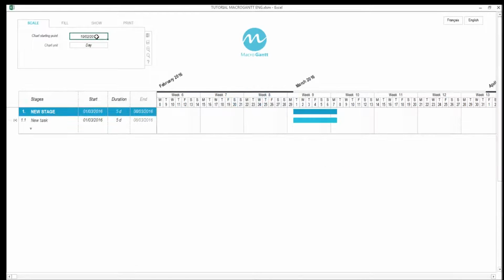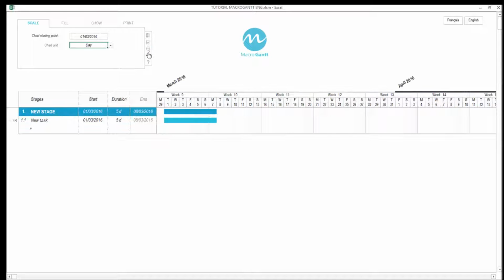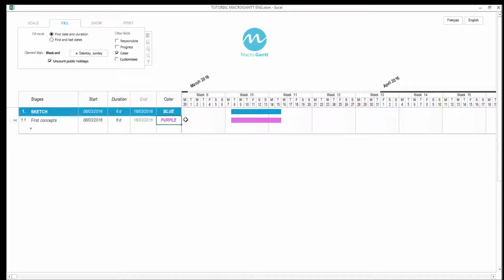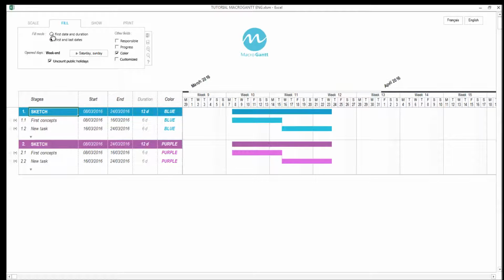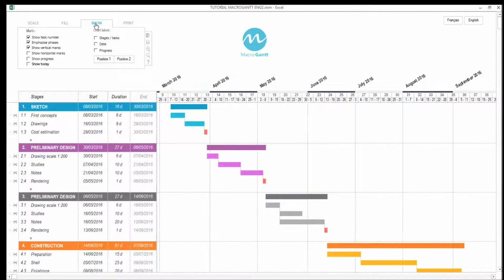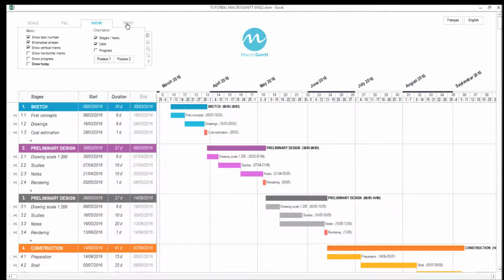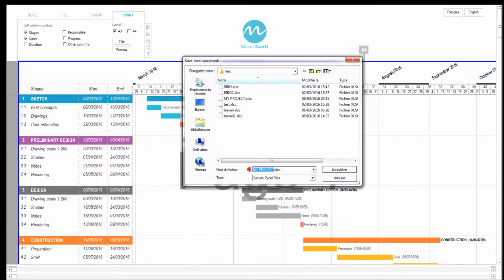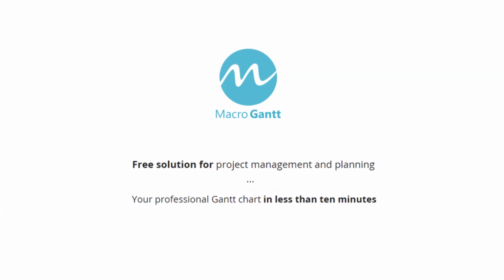MacroGantt Demo Video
This video will show you in a few minutes how to generate a professional Gantt chart with free MacroGantt software.